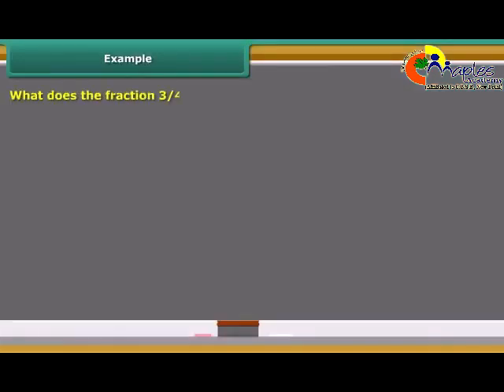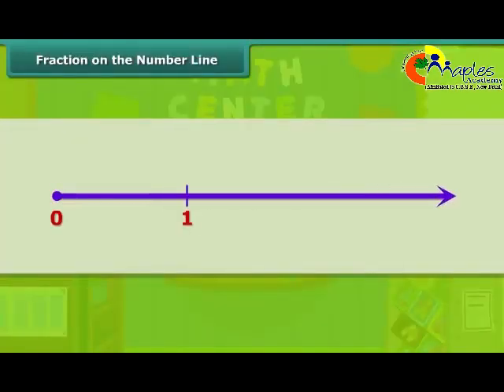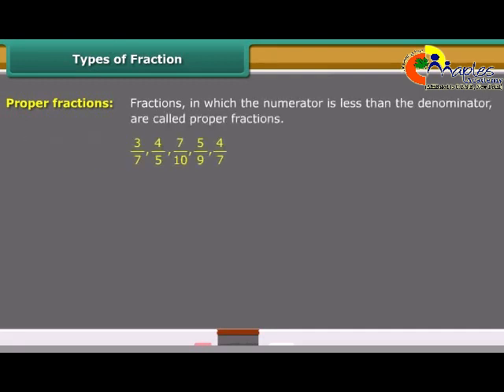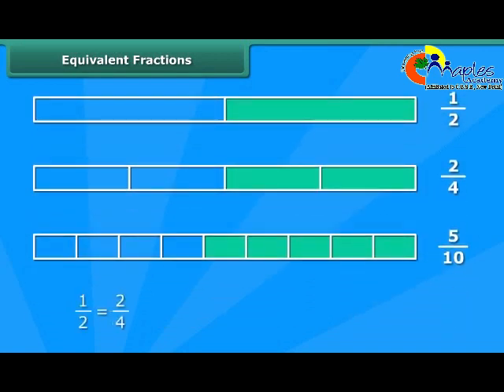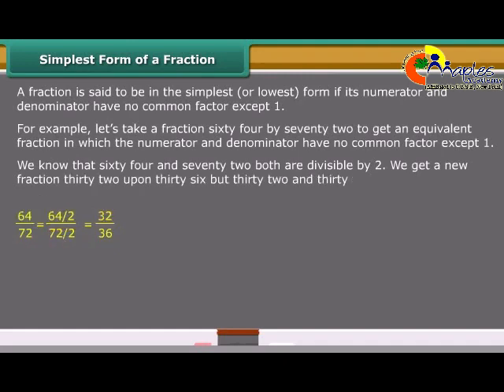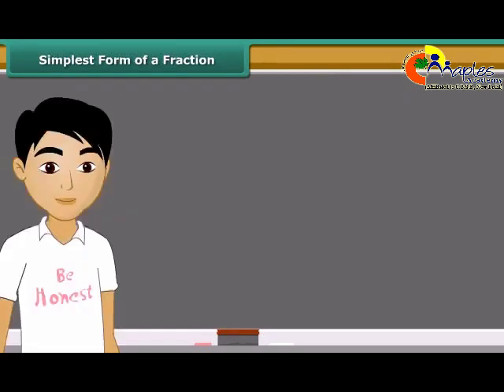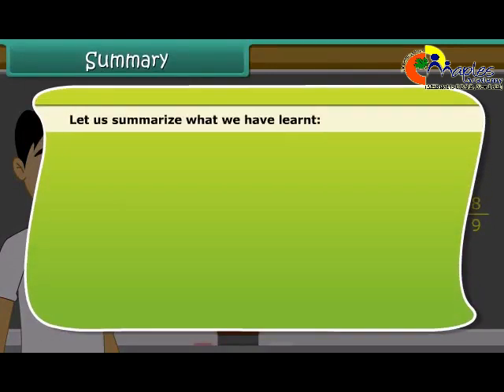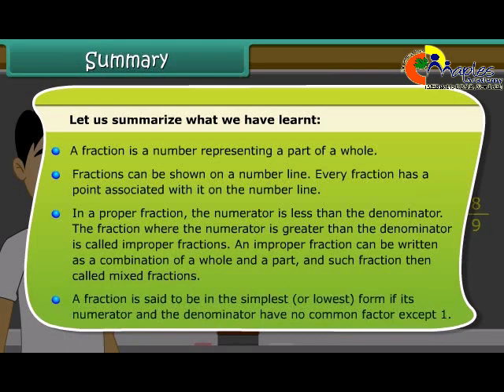Class- VI- Mathematics- Fractions